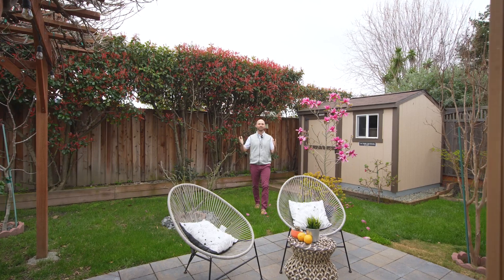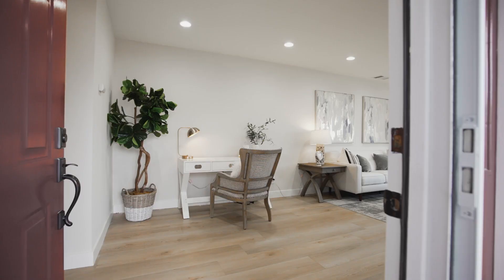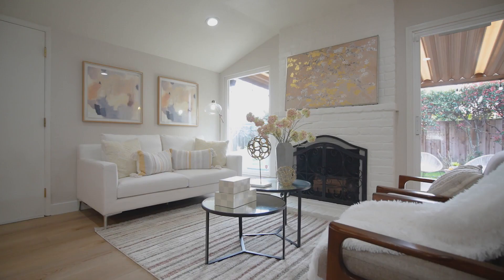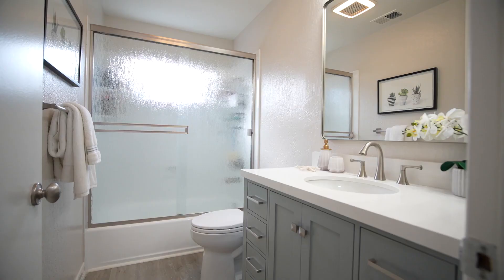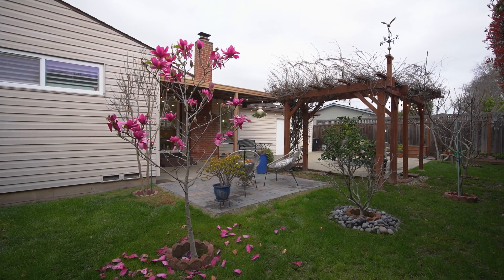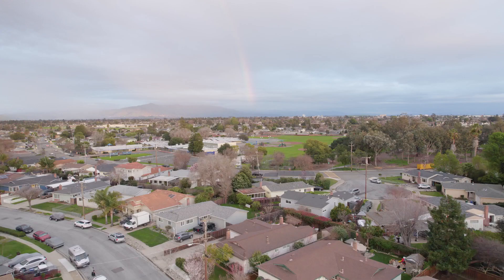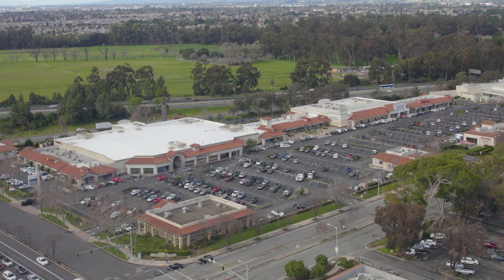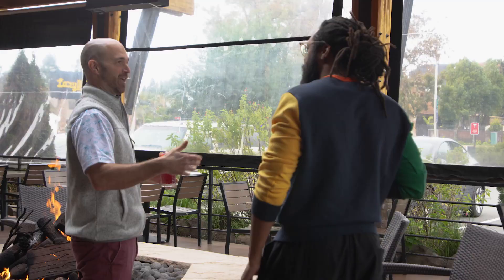6644 Garrone Avenue , Newark 94560 by Danny Burgess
Welcome home to this picture-perfect 4 bed 2 bath home in the heart of Newark. The location of this home cannot be beaten! For commuters, the close proximity to Dumbarton Bridge and 880 freeway is essential. For those who want to be near local amenities, you are just a few minutes from Sprouts and Safeway and within walking distance to Mirabeau Park and Don Edwards San Francisco Bay National Wildlife Refuge. Fully updated with an open concept, this home features brand new flooring, fresh interior paint, new recessed lighting, and updated bathrooms. This home has a very spacious feel with both a formal and informal living room as well as a large kitchen with island. The backyard is a sun-lit oasis perfect for families and entertaining.  Do not miss this incredible opportunity!